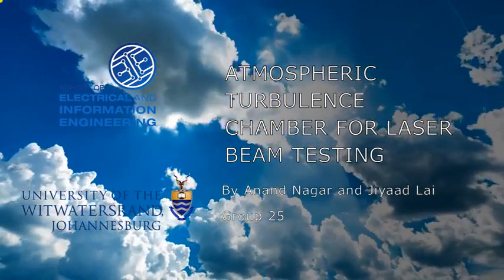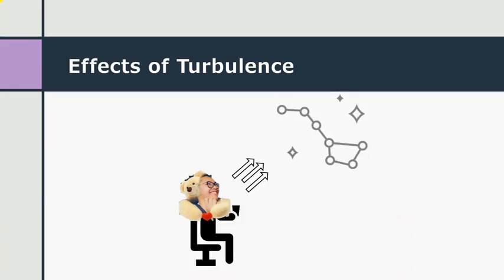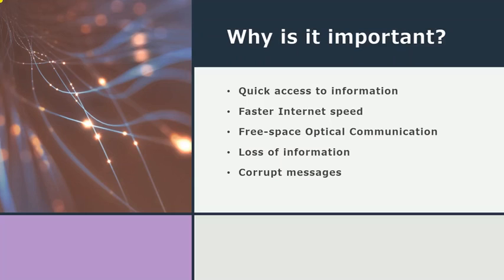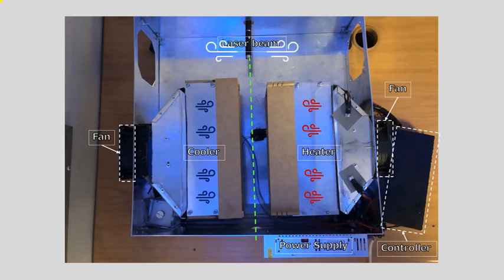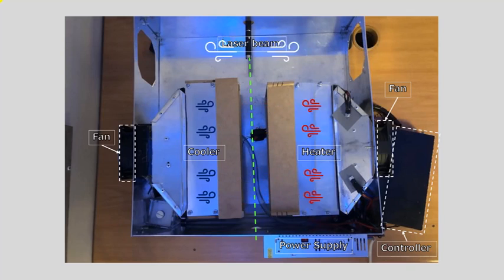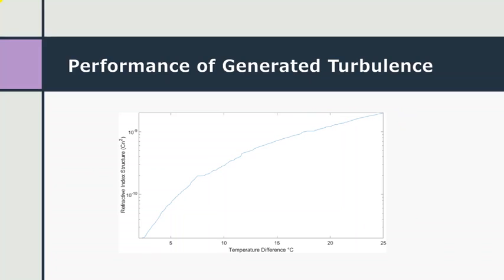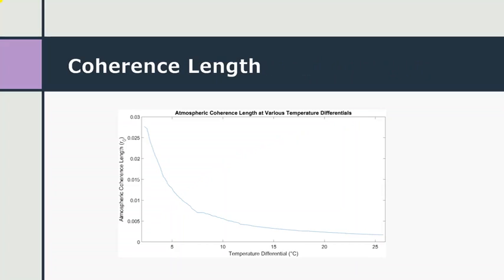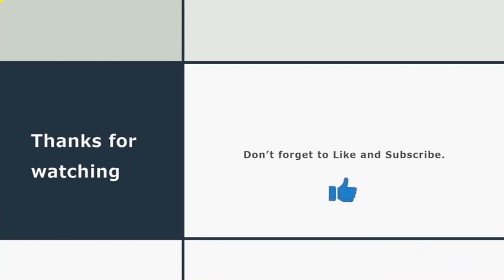20P40 Atmospheric Turbulence Chamber for Laser Beam Testing